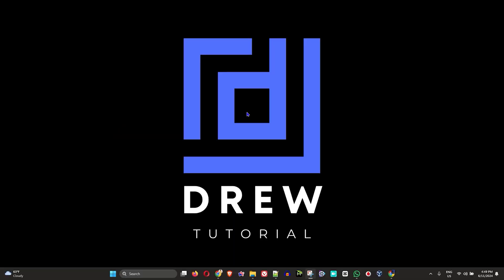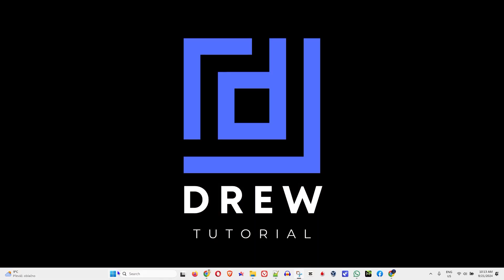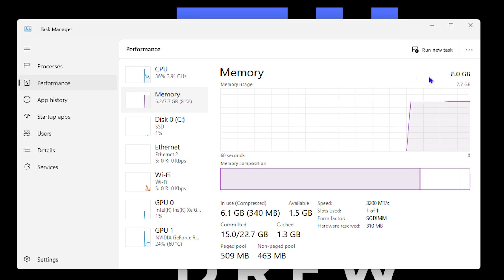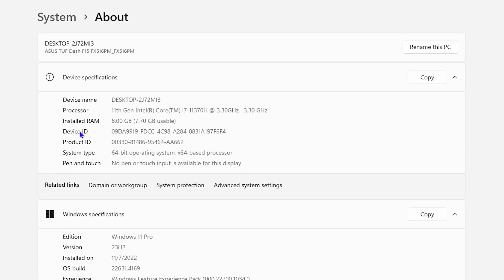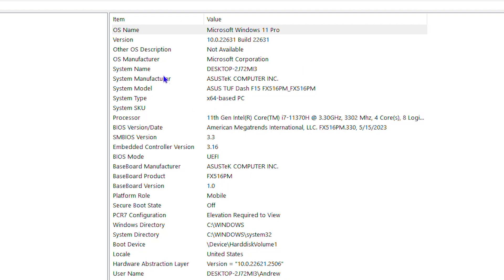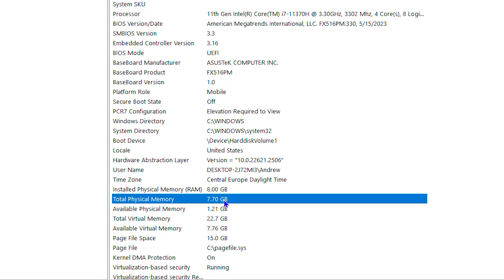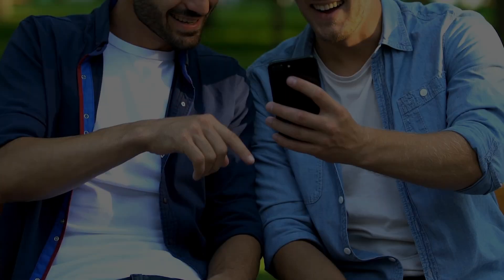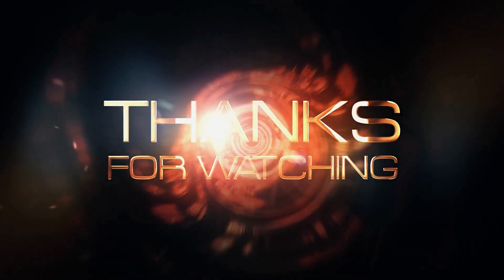How to Check RAM Memory Capacity on Windows 11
In this tutorial, I show you How to Check RAM Memory Capacity on Windows 11